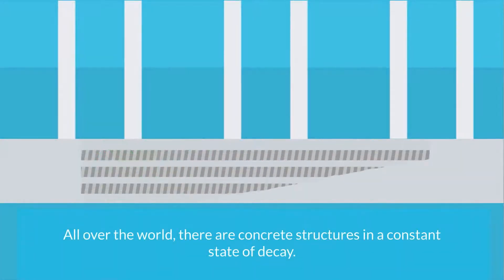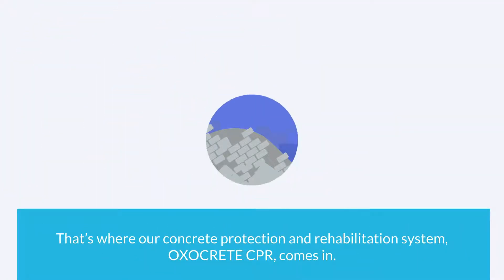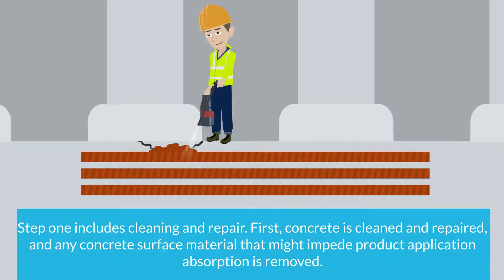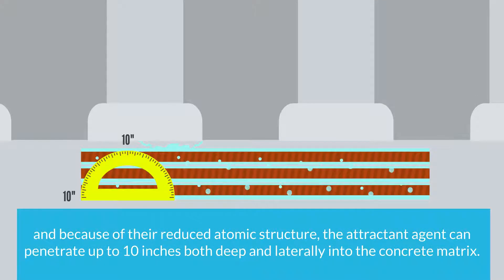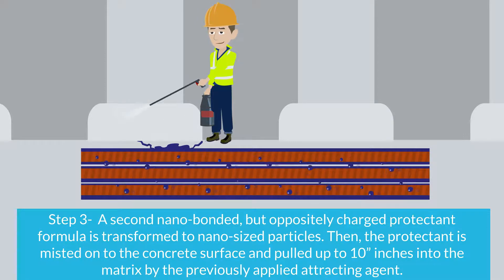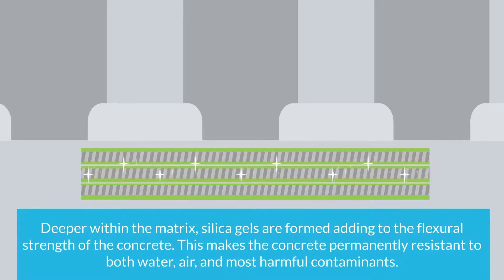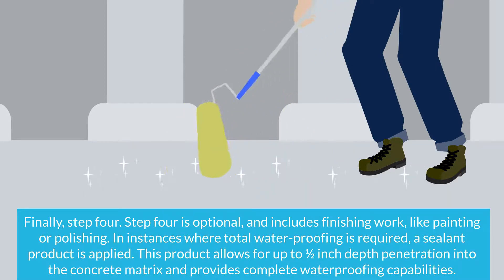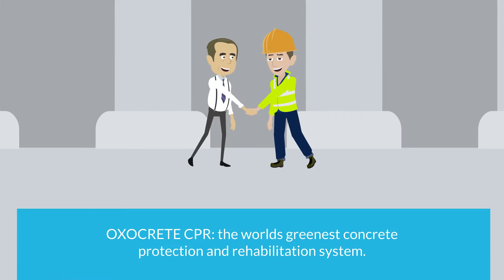OXOCRETE Explainer Video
OXOCRETE is the world's greenest concrete protection and rehabilitation system. With the ability to penetrate up to 10" into the concrete matrix, OXOCRETE's results are unmatched worldwide on.